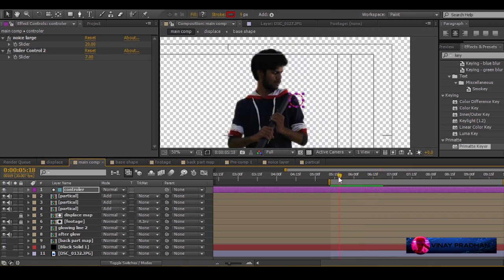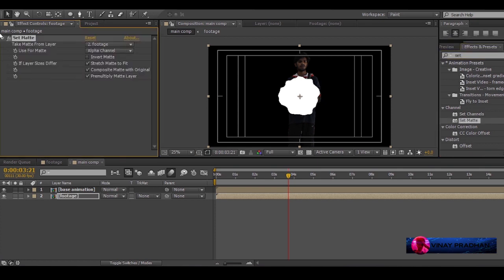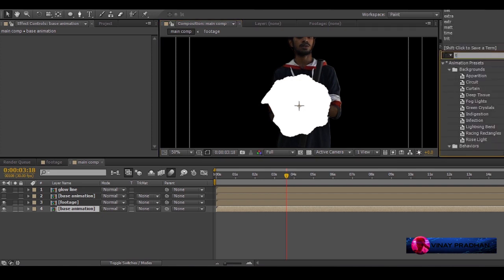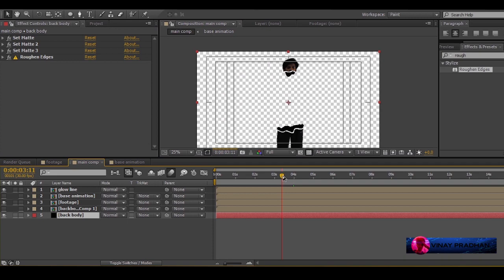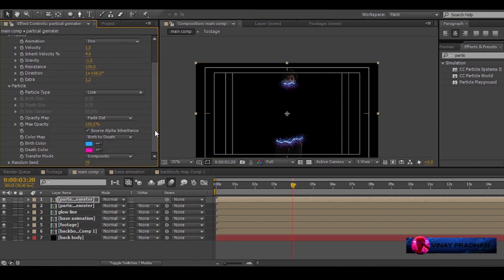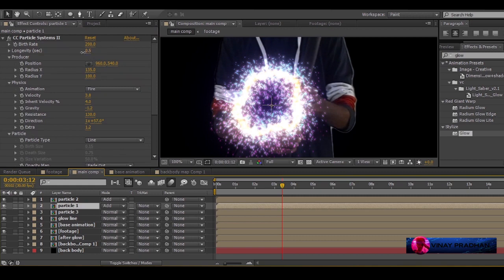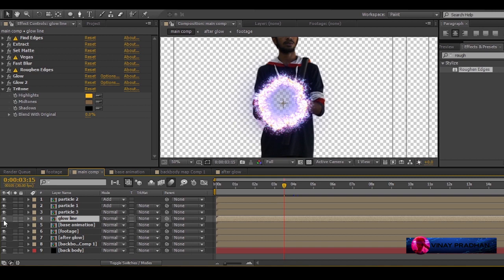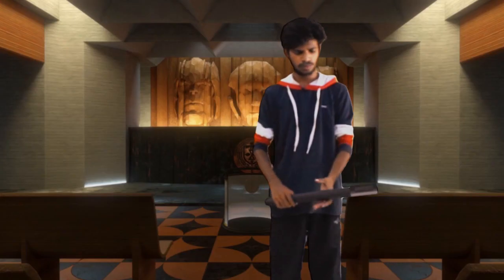LOKI VFX TUTORIAL + Free Ae Template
Marvel loki series has so many  good visual effects. So i tried to make one of this effect is called prune effect. This effect is completely procedural and you can use this template to make your video with same effect. I made this template on Adobe after effect cs6 so it works with cs6 version other higher version.
i take this video in just 15 min with phone for just to make this tutorial, so sorry for blurry video.